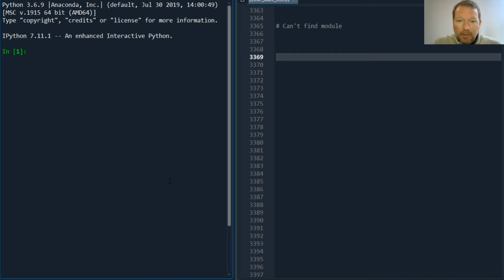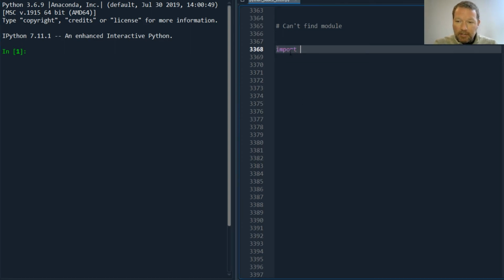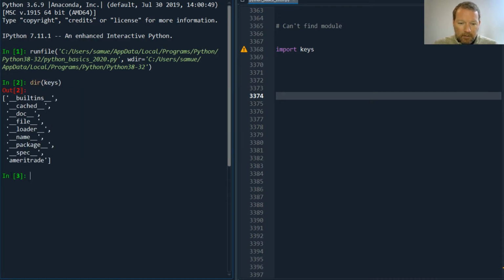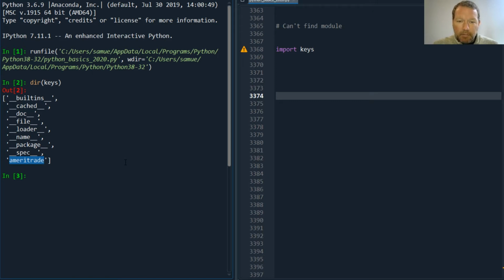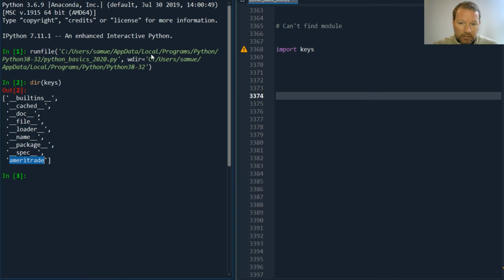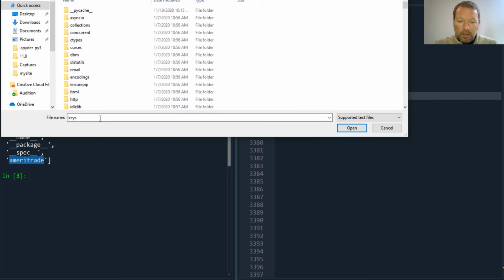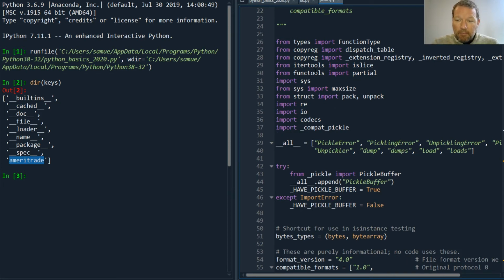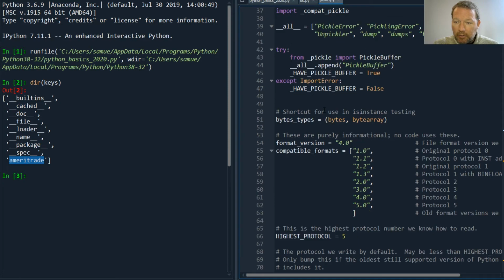Python Basics Tutorial Can't Find Module || Requested Video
Learn how to find a module you are looking for with python programming